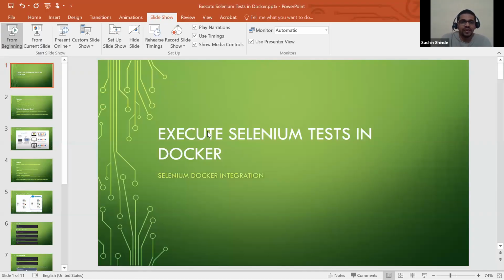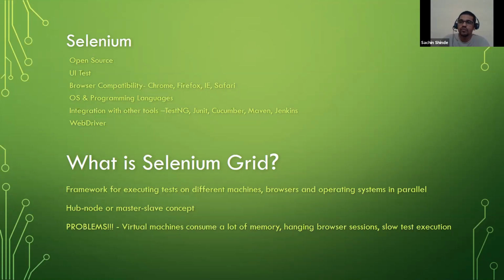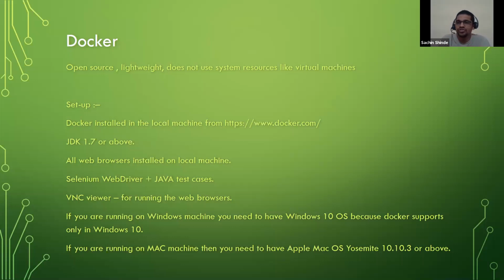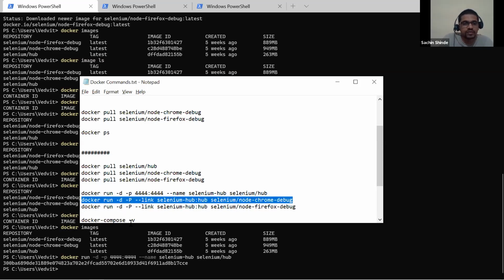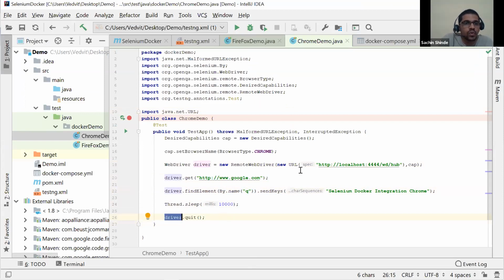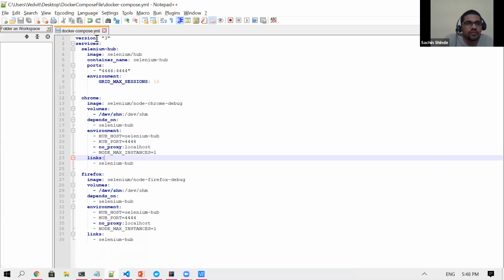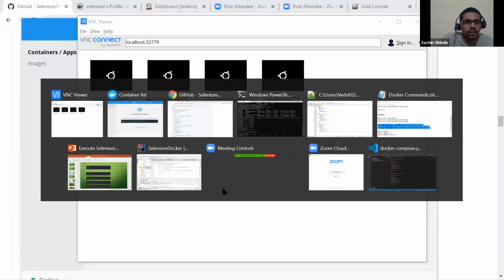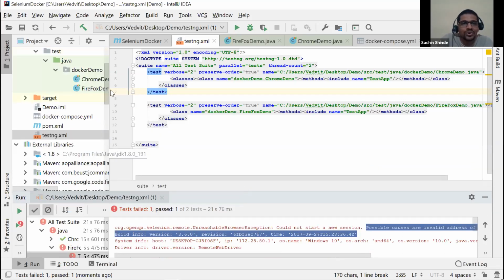LJC Short Talks - Execute Selenium Tests in Docker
Selenium grid assists with running automated tests in different operating systems and on different browsers. UI tests could be expensive to setup so we need virtual machines with all the dependencies however sometimes virtual machines consume a lot of memory and leads to problems such as hanging browser sessions or slower test execution. That’s why an easy solution to run UI tests is Dockers containers.

Sachin Shinde is an experienced software test engineer delivering the highest quality products. He is ISTQB and CSTE certified tester. He has experience of working with various test automation tools such as Selenium, QTP, Cypress. He achieved his PSM (Professional Scrum Master) certification in 2020. Sachin has worked on programming languages like Java, Javascript, Vbscript.

He worked in Glasgow, Scotland for past 4 years and currently living in Pune, India. In his free time he enjoys playing friendly competitive tennis.